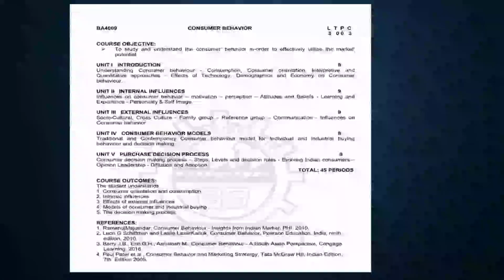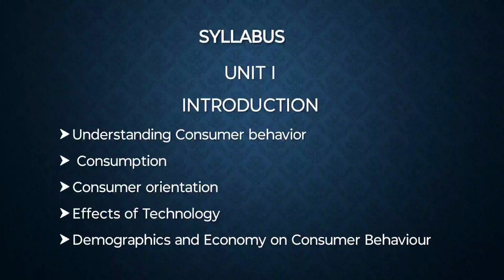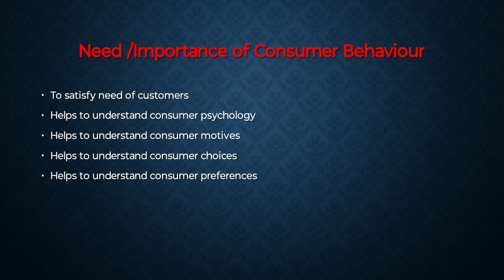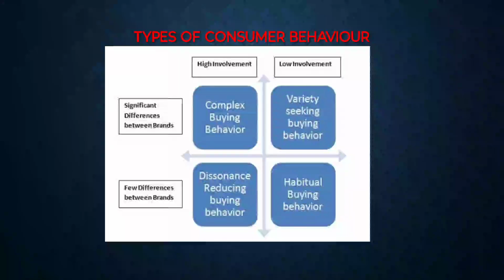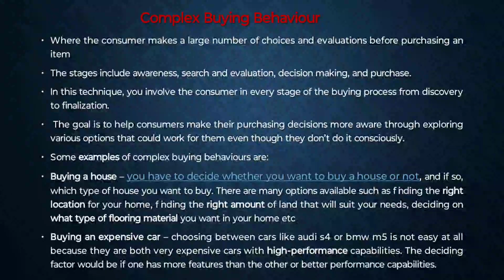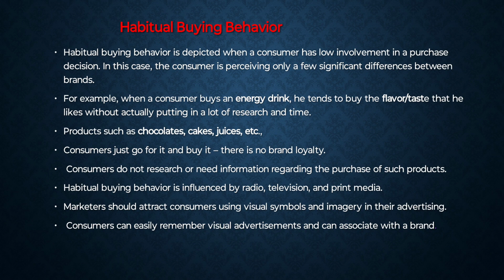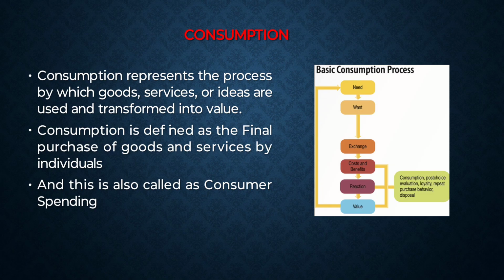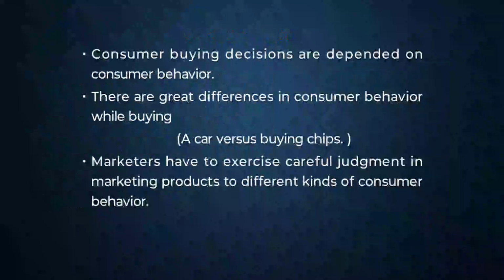UNIT 1 CONSUMER BEHAVIOUR BA4009 rohini college of engineering and technology #